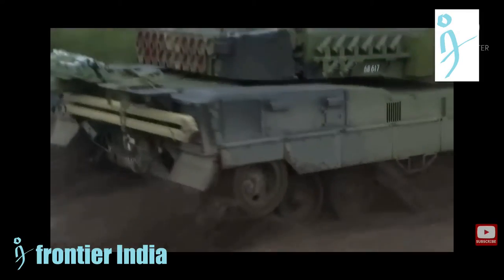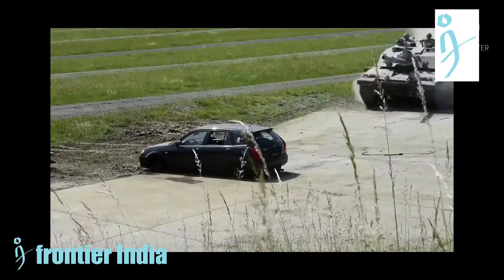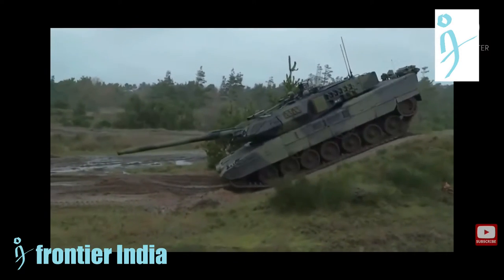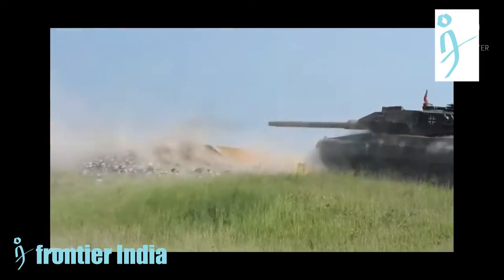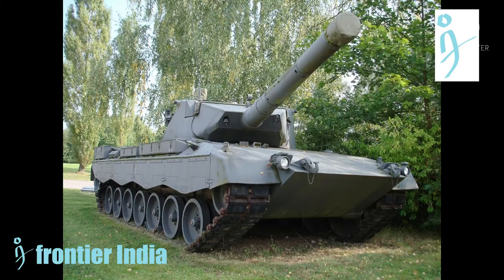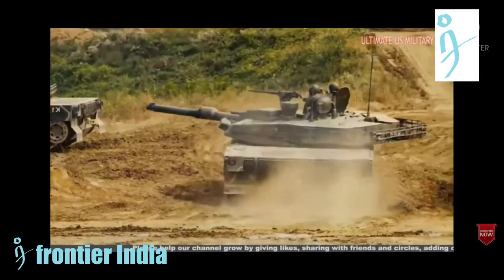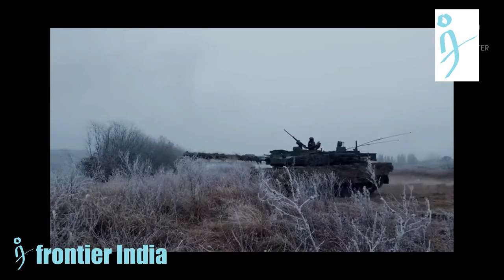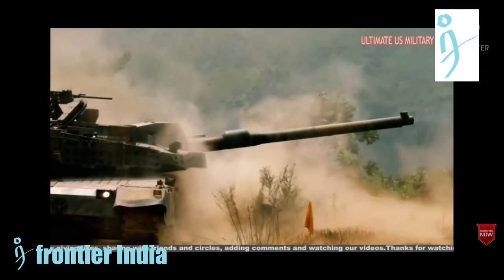Norway Tank battle - Korean Black Panther K2 vs German Leopard 2A7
The Norwegian army intends to update its “armoured fist”, replacing the ageing fleet of Leopard 2A4 MBTs. The army has to choose between two tanks – the South Korean Black Panther K2 (NO) and the German Leopard 2A7 (NO), which were adapted to local needs (hence the prefix “NO”).